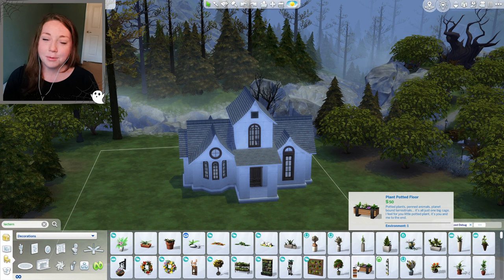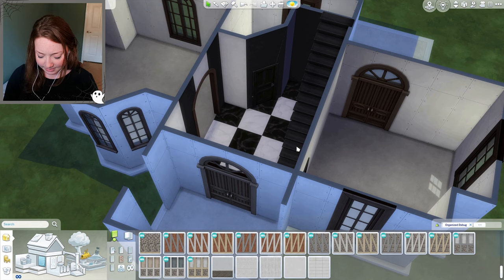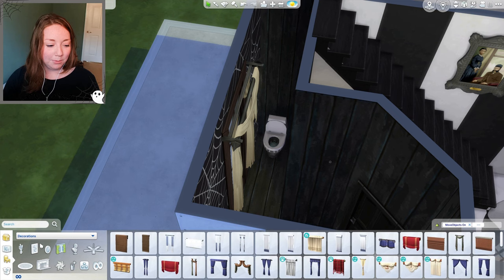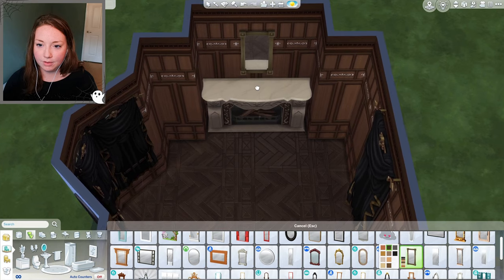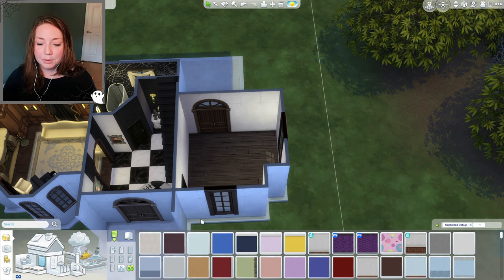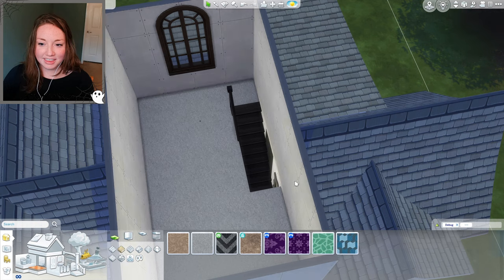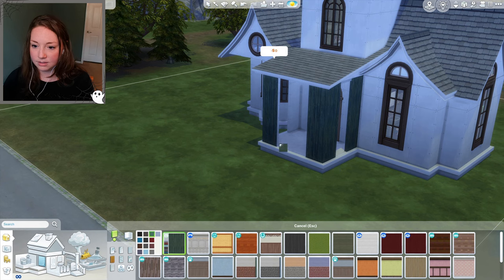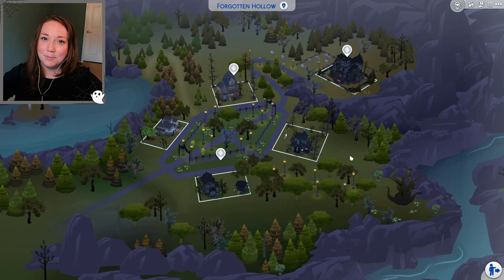Every Room is a Different HALLOWEEN MOVIE in The Sims 4👻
Today we're building a house in The Sims 4 but every room is inspired by a different Halloween movie (that I've seen😅)🎃